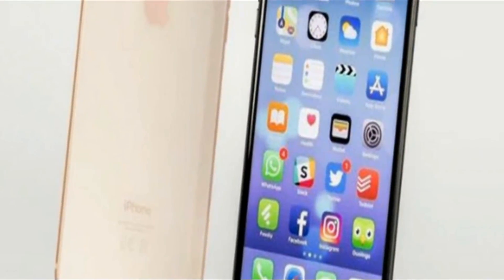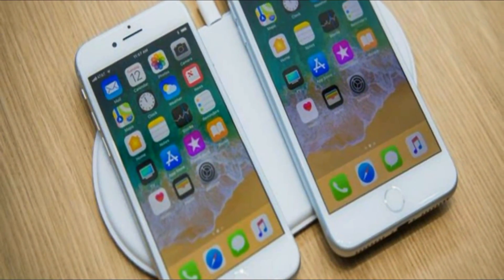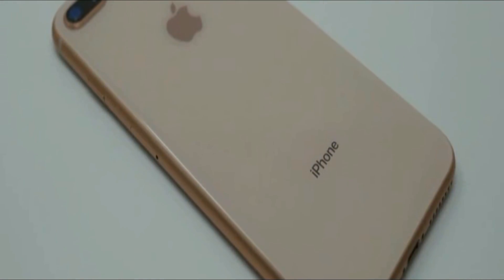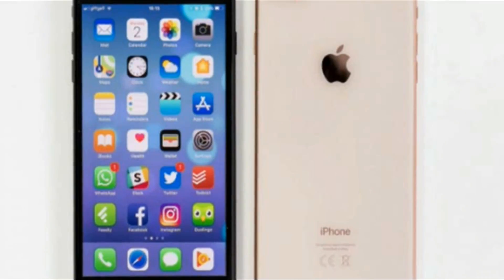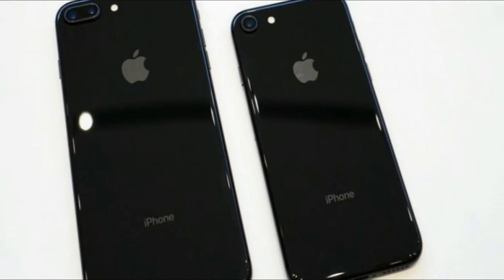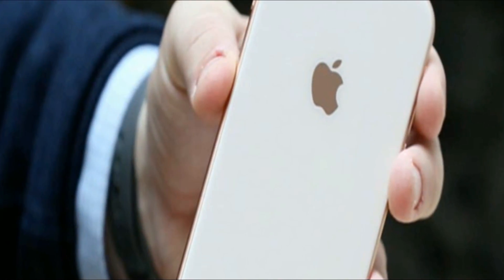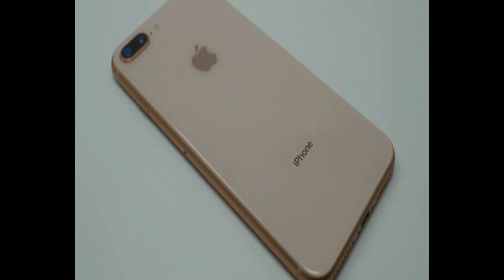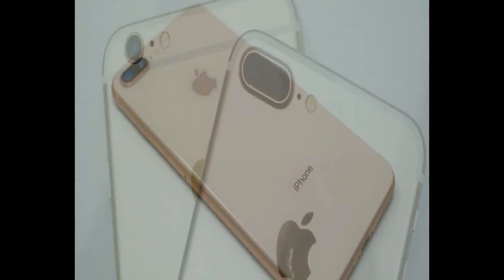iPhone 8 Plus review : Worth the Skip!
iPhone 8 Plus are smartphones designed, developed, and marketed by Apple Inc. They were announced on September 12, 2017

Tag : plus vs iphone 7 8 unboxing commercial review apple camera water test black case features wireless charging gold samsung galaxy s8 drop note colors trailer silver

▶ NOTE: This Channel [99gadgets] claims no credit for any images posted on this Channel unless otherwise noted. Images on this Channel are copyright to its respectful owners. If there is an image appearing on this Channel that belongs to you and do not wish for it appear on this Channel , please E-mail with a link to said image and it will be promptly removed. Thank you.